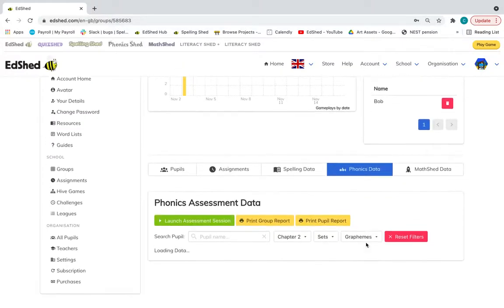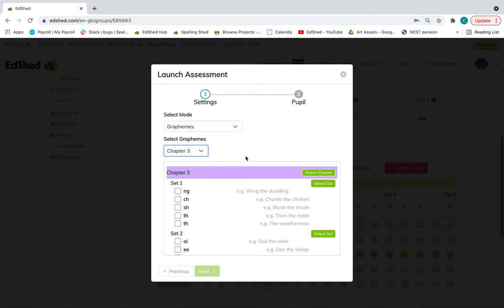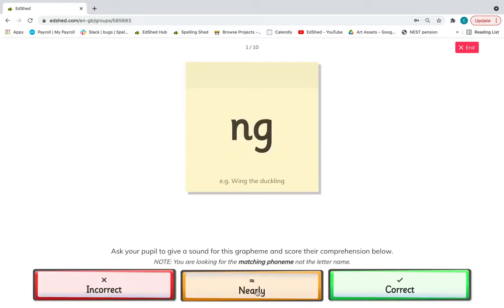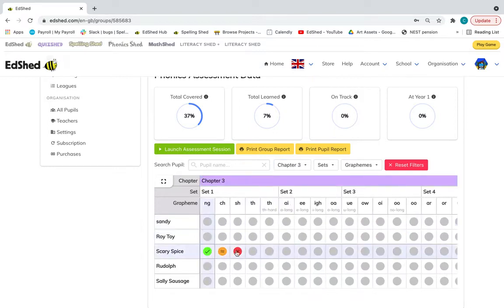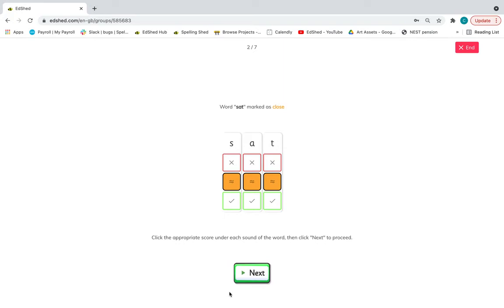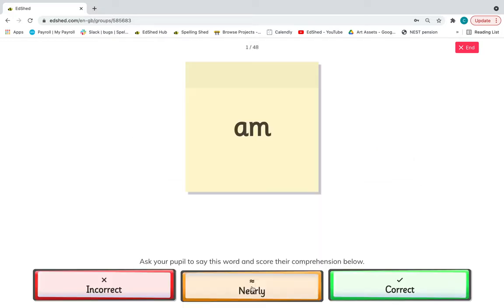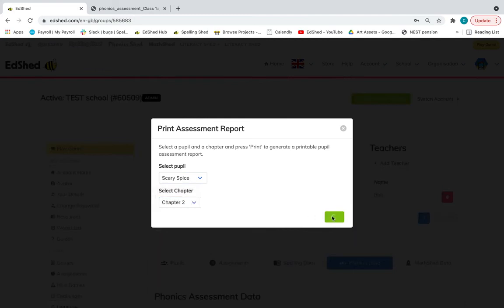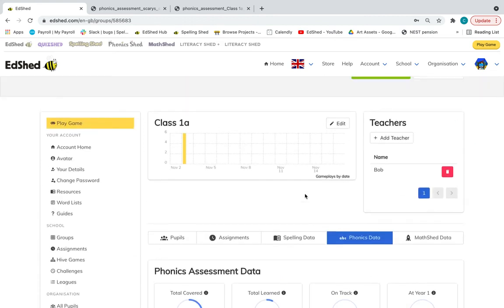Assessment Tool - Phonics Shed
How to use our Phonics Shed assessment tool